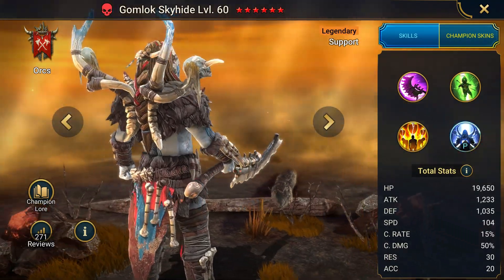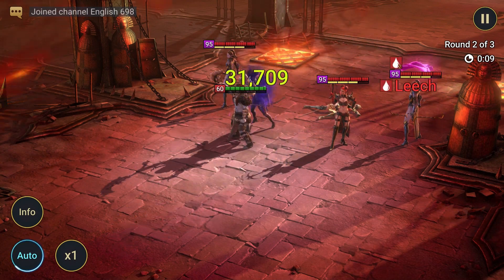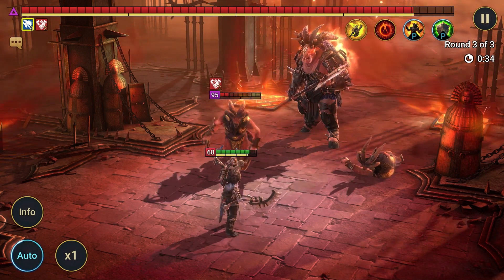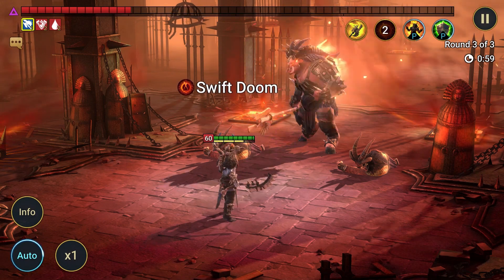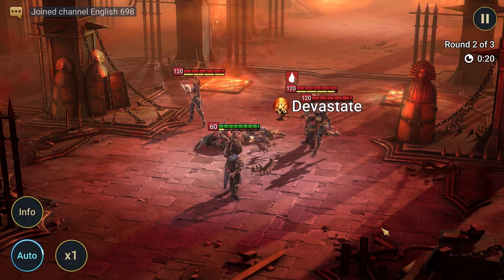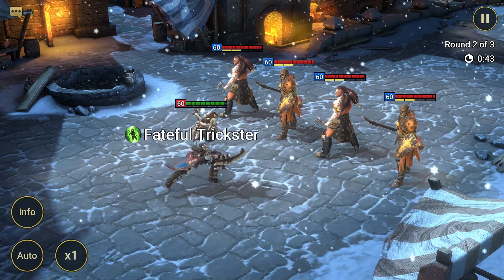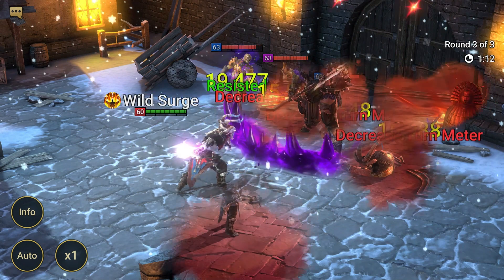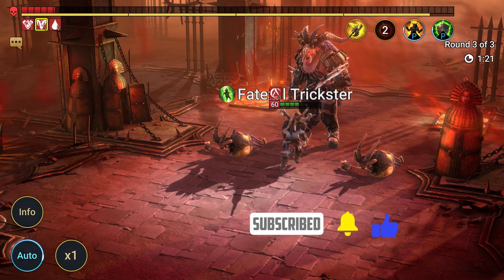Raid Shadow Legends ¦ GomlokSkyhide Animated Champion abilities ¦ Created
Thanks, clan friend Vitas, for the permission. Use his account